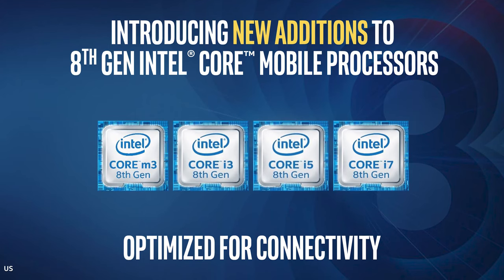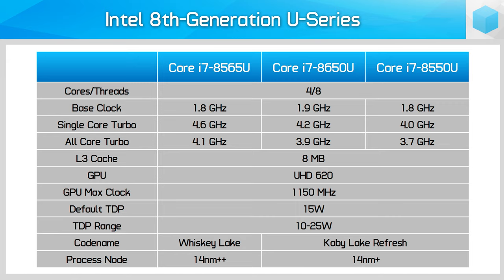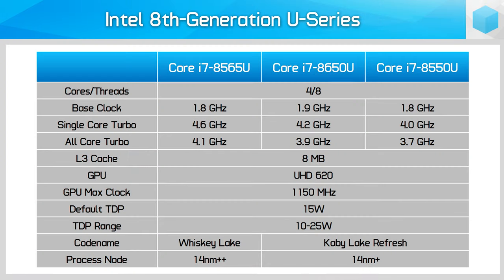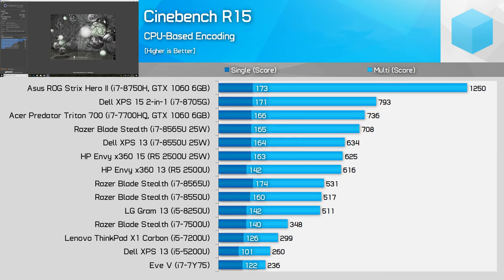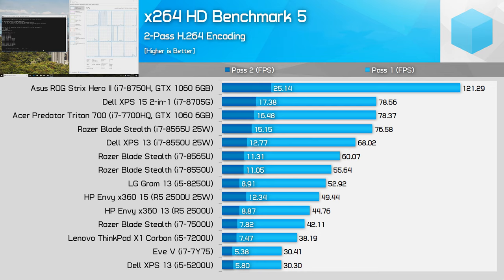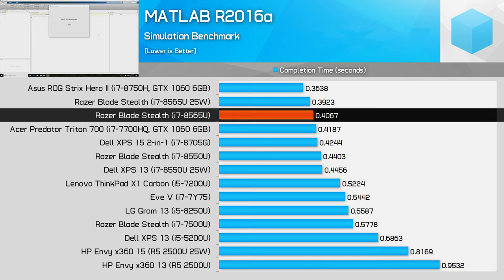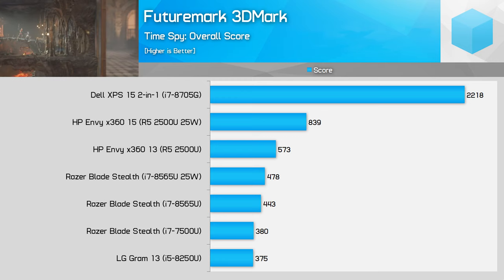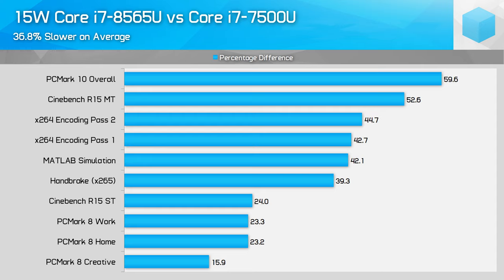Intel Whiskey Lake Core i7-8565U Benchmarked, Can Another 14nm CPU Deliver Gains?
Razer Blade Stealth
Core i7-8565U Laptops
Core i7-8550U Laptops

Intel Whiskey Lake Core i7-8565U Benchmarked, Can Another 14nm CPU Deliver Decent Gains?